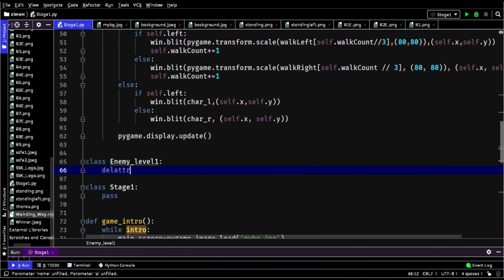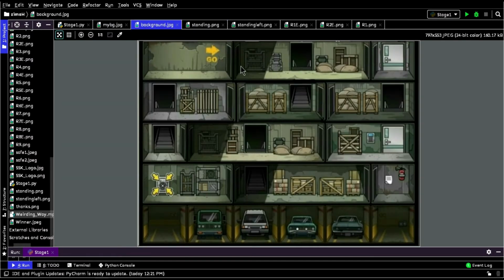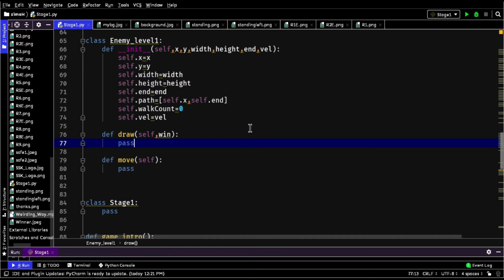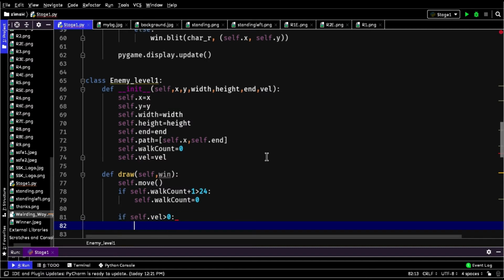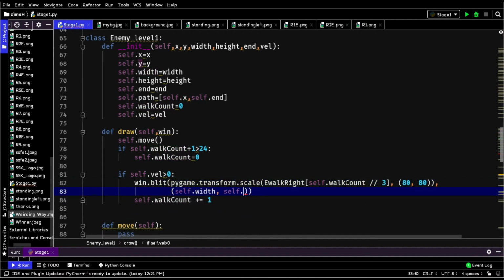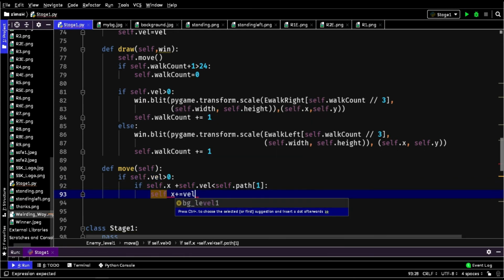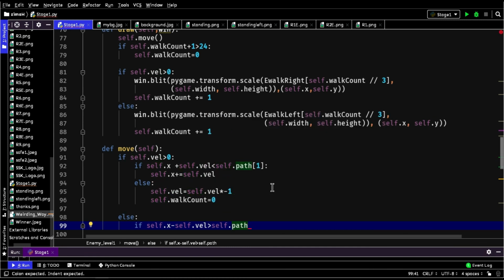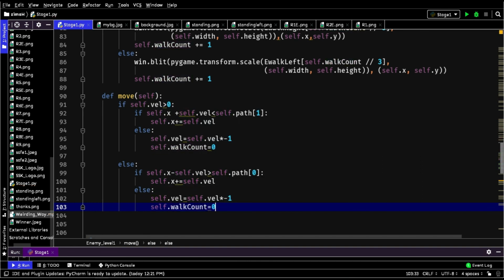Python PyGame Tutorial #3 | 2020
Learn to develop Bank Robbery Game in Python using Pygame Library. Exclusive tutorial on Pygame using Object Oriented Programming language in Python.

This is the third part of tutorial. In this part we will work inside Enemy Class.